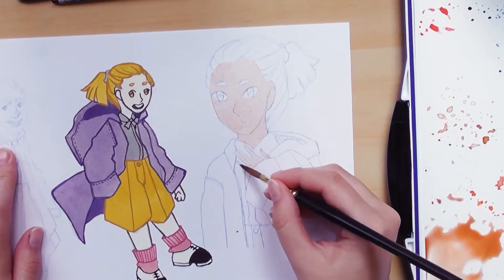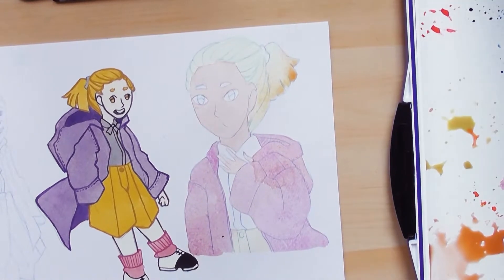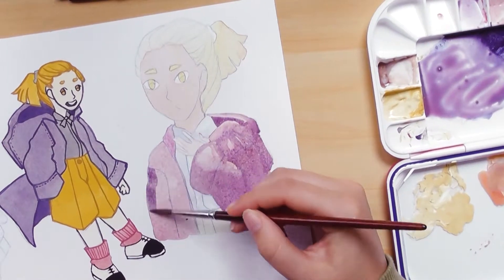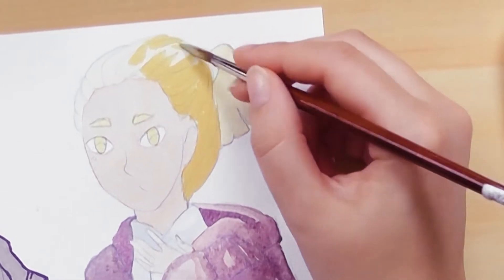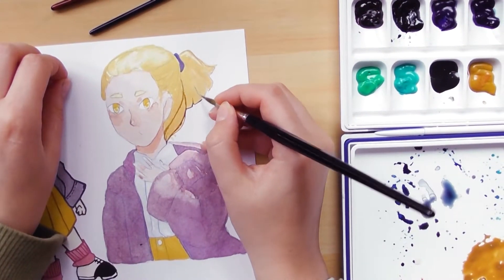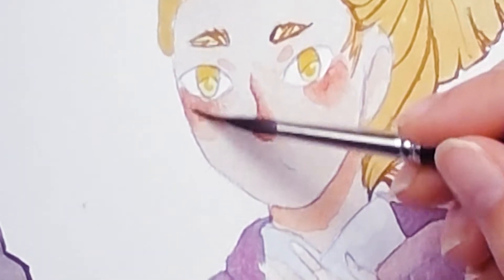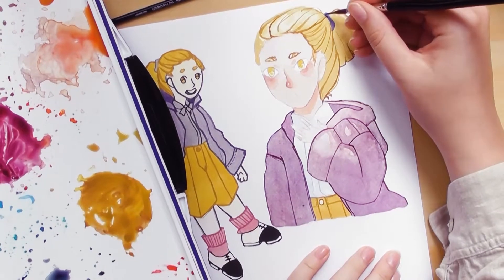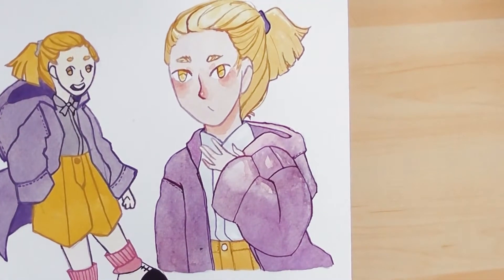Comic Style Test // "Rudy"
Hey guys!
I realize this video is a bit shaky, but at least the quality is a bit better than the last video :D
For my next video I’ll try a different set-up, hopefully that doesn’t move as much as this one.

I just wrote a post about how I thumbnailed the first episode and you can see a lot of the things from my sketchbook which I did for it!

► Materials Used:
► Fabriano 5 watercolour pad
► Holbein watercolours
►Winsor and Newton designers gouache
►Talens Gouache